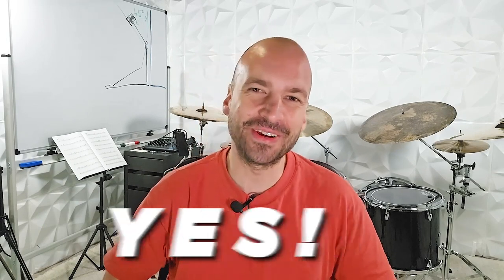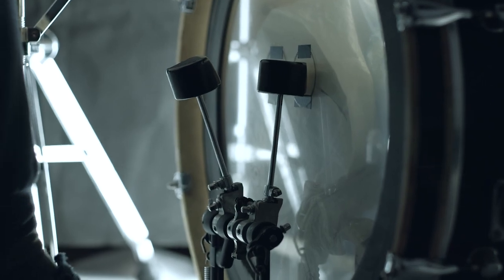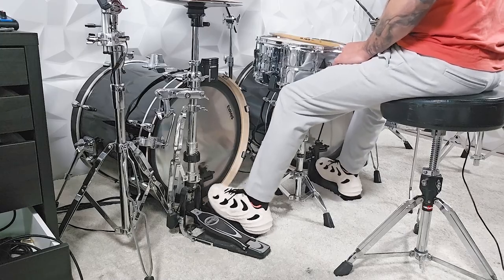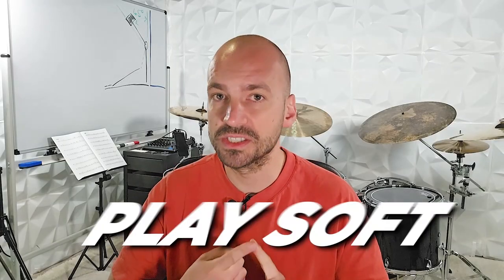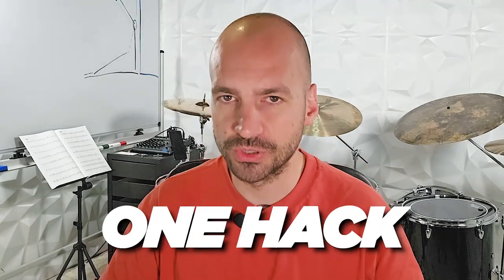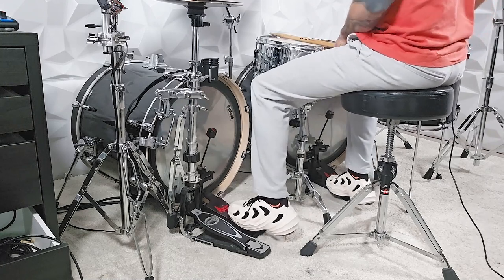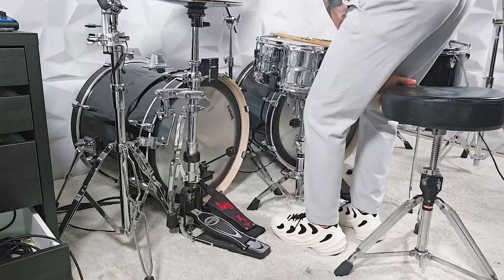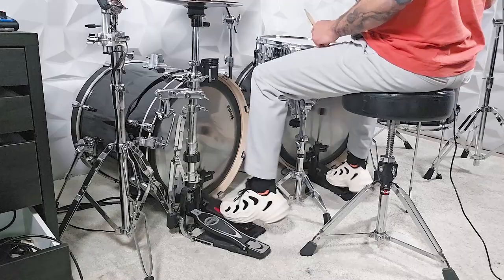My shins hurt just watching this 😱 Double Bass Drumming Tutorial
⭐ Drum Technique Masterclass

👁 Join the Drum Technique Academy Lesson + Coaching Program.
We're open for enrollment! Schedule a free 45-min demo call to see if we're a good fit!